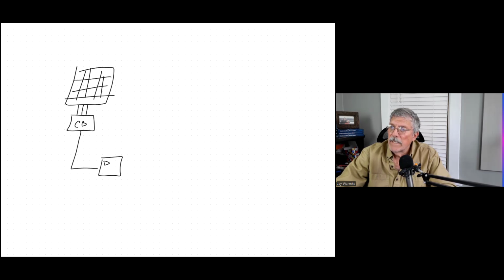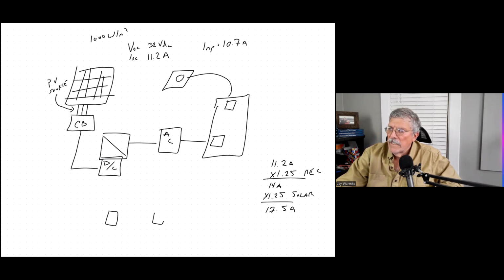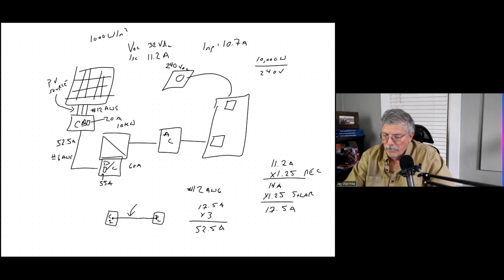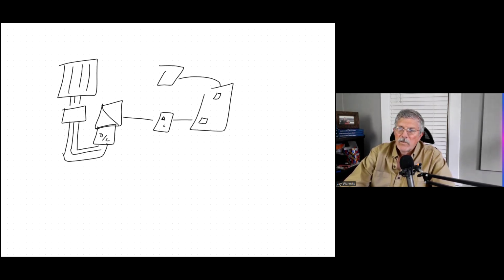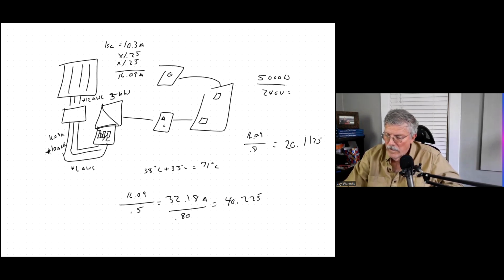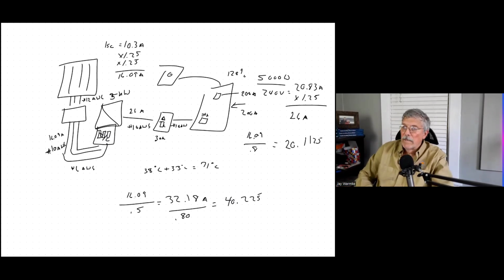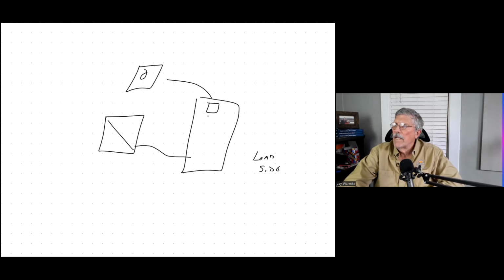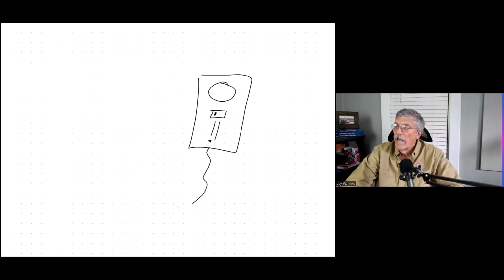Solar Class #4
Review of sizing wire (Chapter 5) as well as chapter 6 (site assessment).